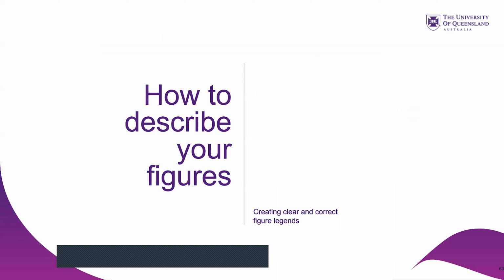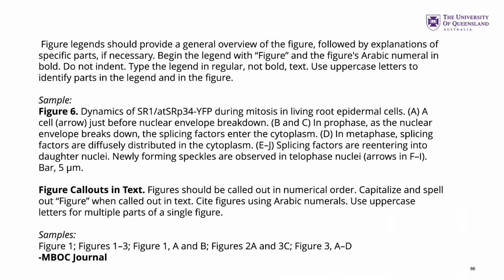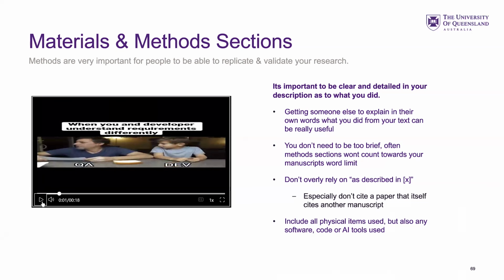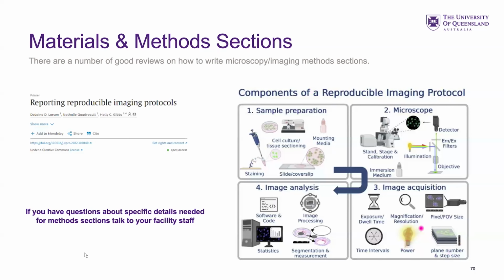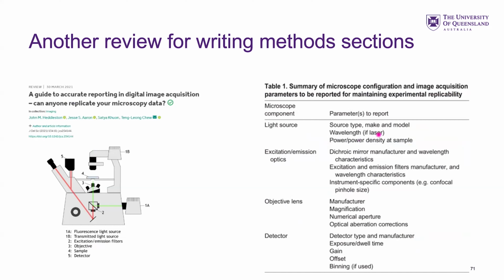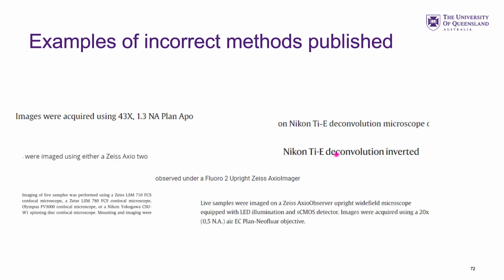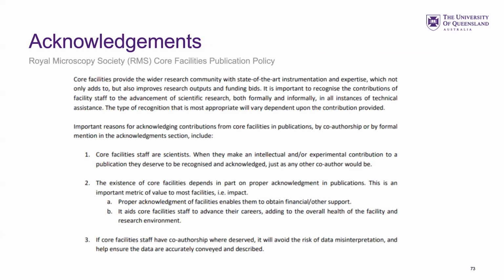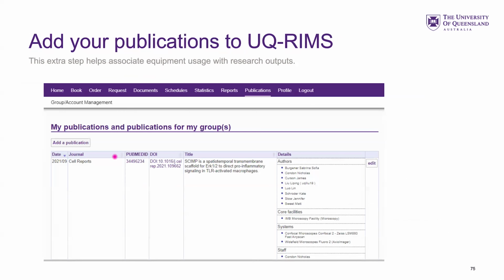Making figures & files for presentations - Part 6 – Other Important Considerations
This is video 6/12 of a workshop titled Making figures & files for presentations which ran on September 23rd 2024 at The University of Queensland.

This workshop series has associated materials (PDF of slides) available on the OSF repository

Topics for this video include:
-Figure Legends
-Materials and Methods Sections
-Acknowledgements

This workshop was presented by Dr Nicholas Condon and Dr David Knight.